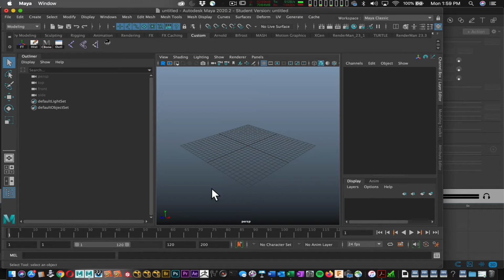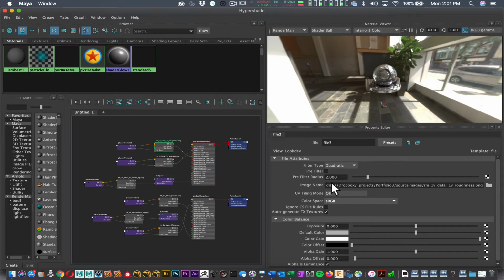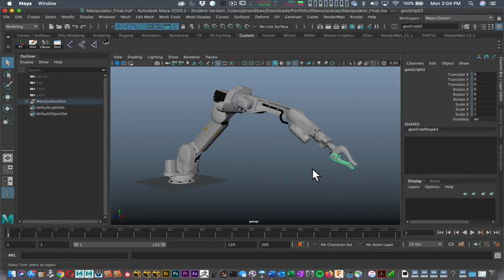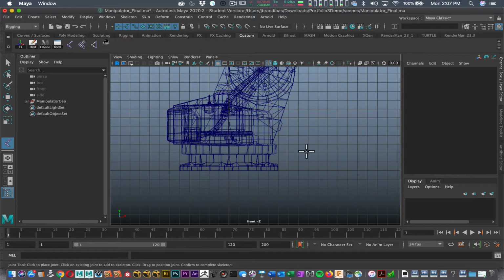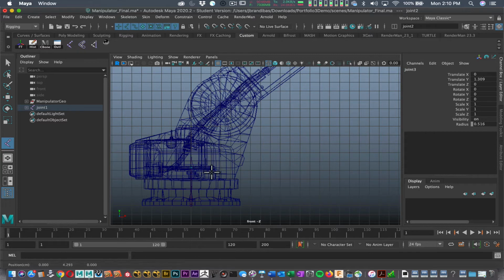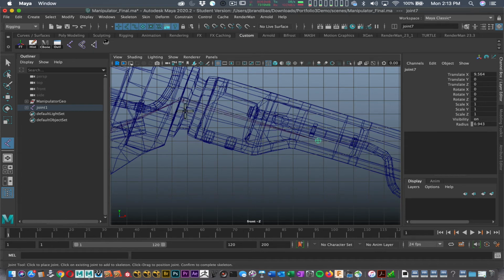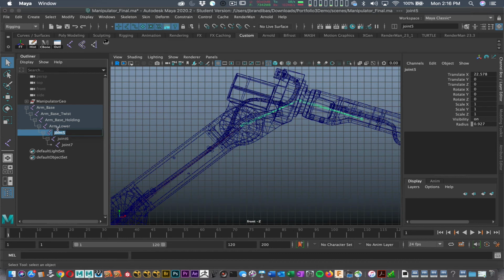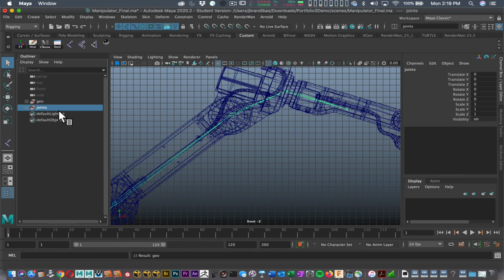Portfolio 3 Rig - Scene Setup and lower joint structure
This video walks through setting up your initial scene and cleaning up anything that may cause issues later. We also go over verifying that all of the textures are setup correctly for Renderman.
Then the initial bone structure for the lower half of the arm is created.